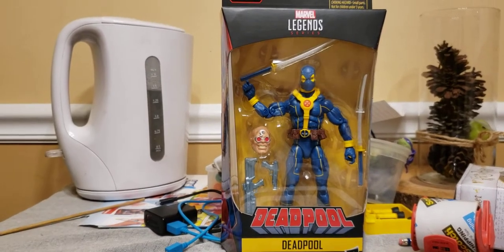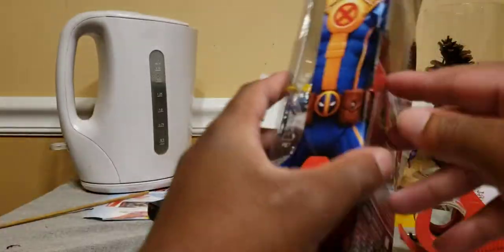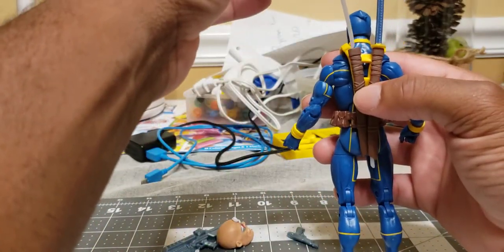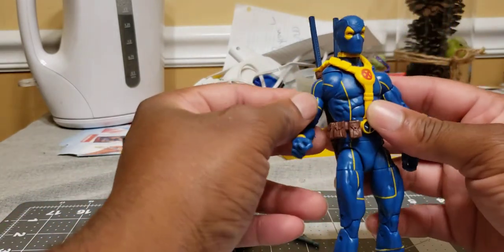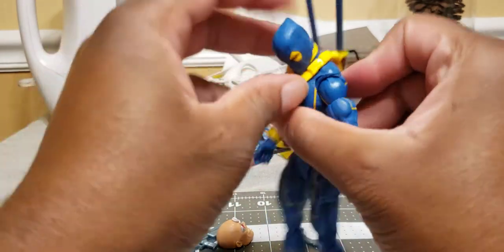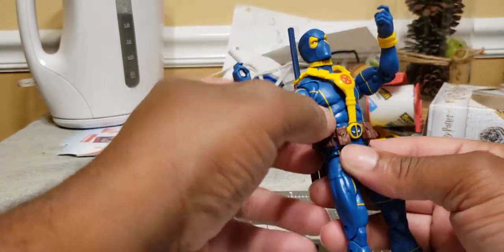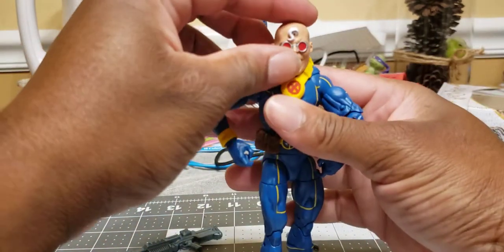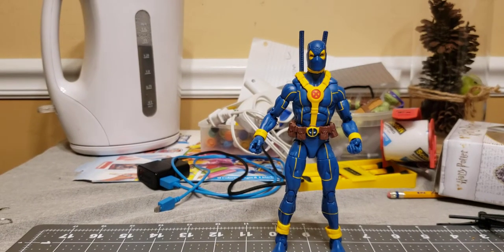Marvel Legends Deadpool (Bluepool) Strong Guy BAF wave